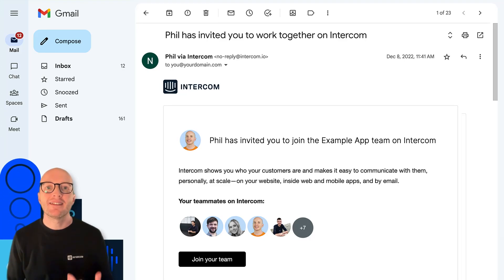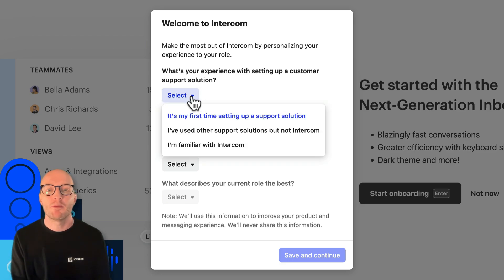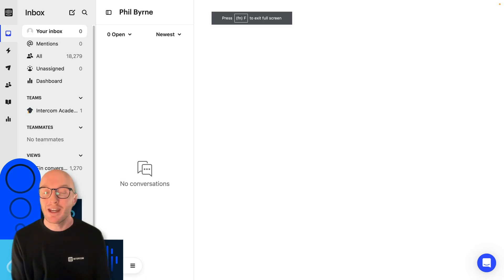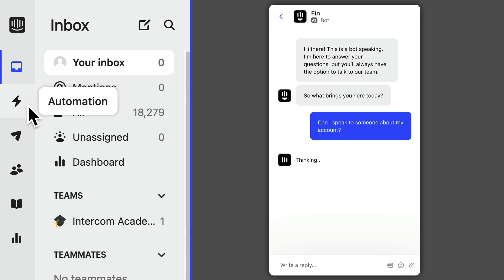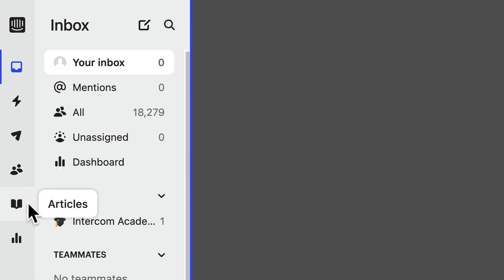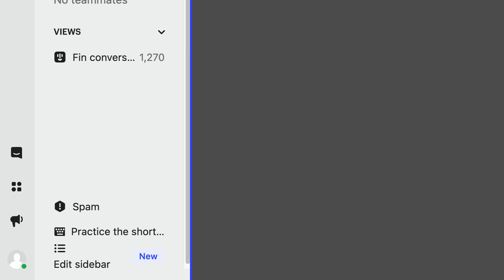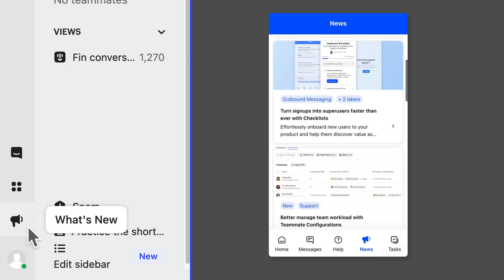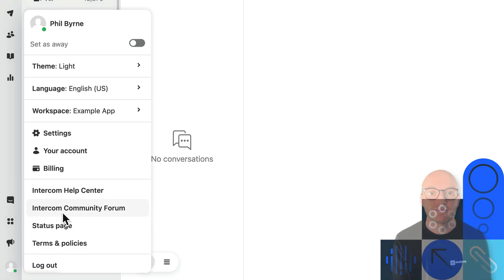A quick guide to the Intercom workspace for support agents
Take a quick guided tour of the Intercom workspace, such as the inbox, Automation, and Proactive Support.